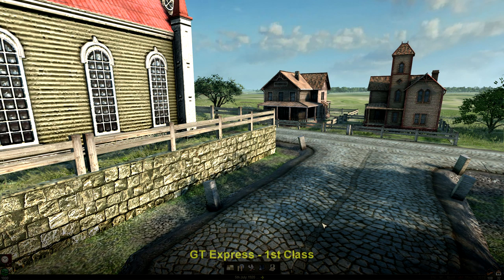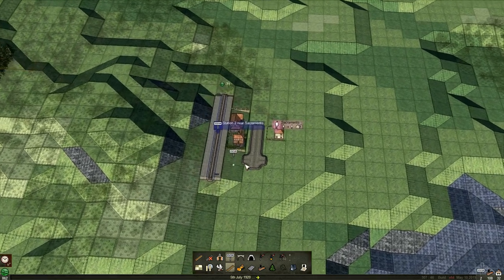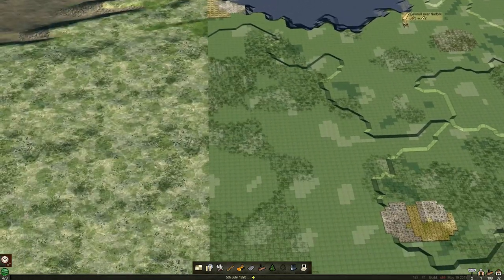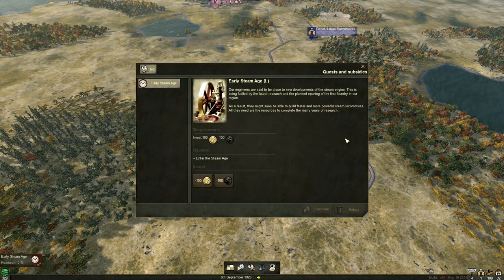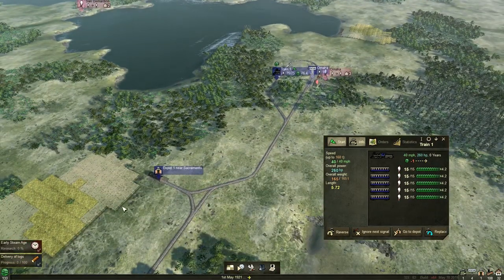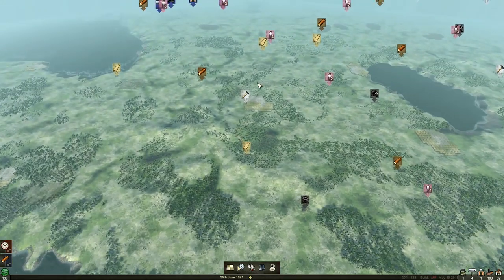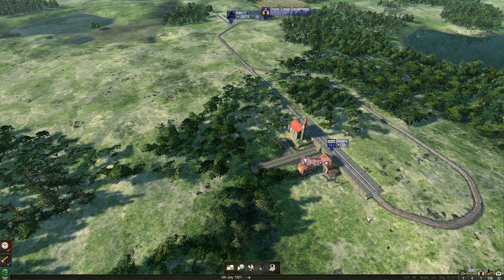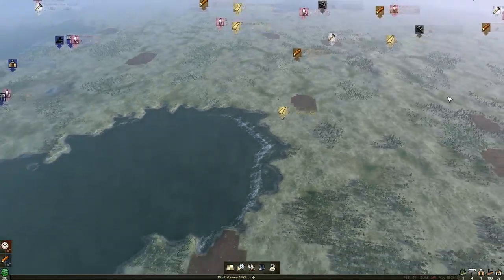Mashinky 5th Era Let's Play #1 - 1st Era: Biggest Update, Largest Map Size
Episode 1, Series 2

We're back for another season of Mashinky, this time we're starting on the largest map size possible, and playing through to the 5th Era and the first electric trains!